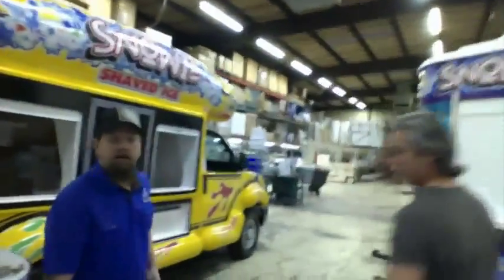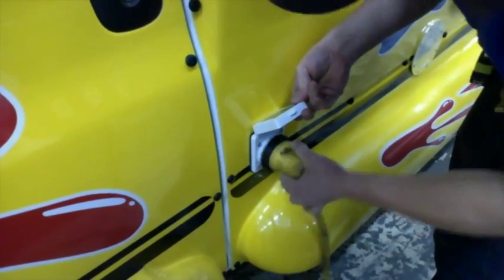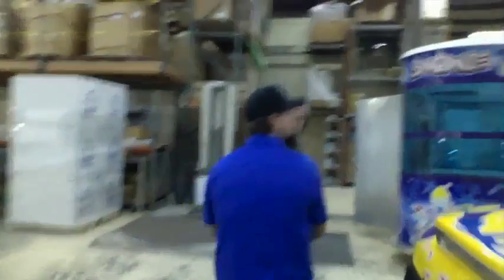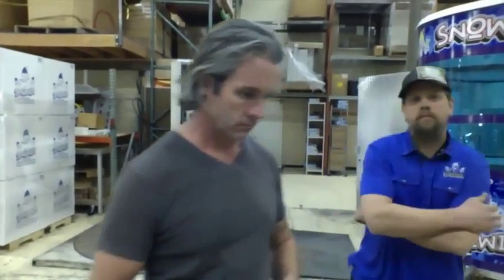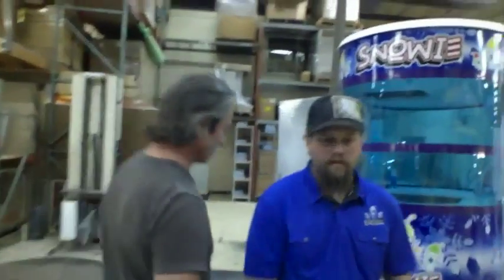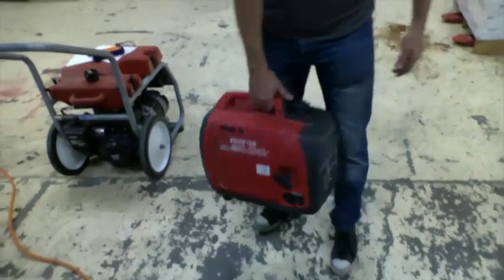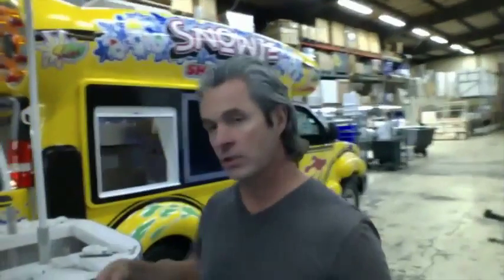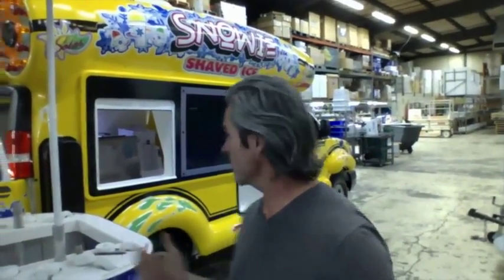Webinar 28 Power Requirements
This video is about the power requirements for your Snowie Shaved Ice Equipment to run your Shaved Ice Business, including our Shaved Ice Buildings, Shaved Ice Kiosks, Shaved Ice Carts, Shaved Ice Trucks, Shaved Ice Busses, all of our Shaved Ice Machines, including the Snowie 3000 Ice Shaver, Snowie Block Ice Shaver, and the 1000 Ice Shaver